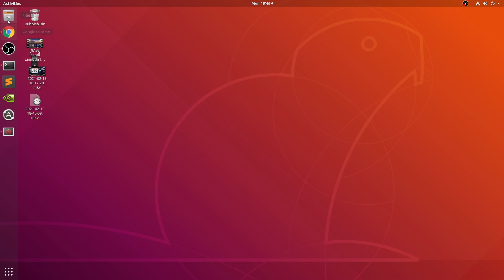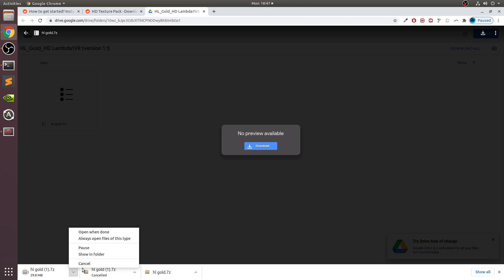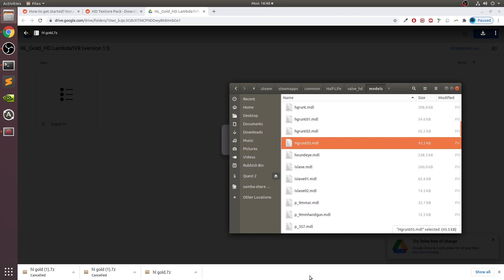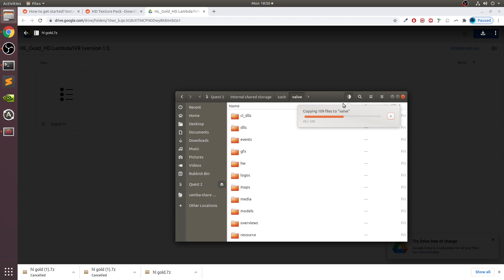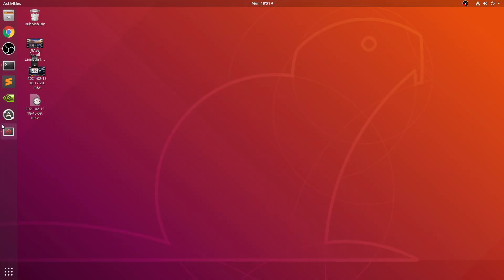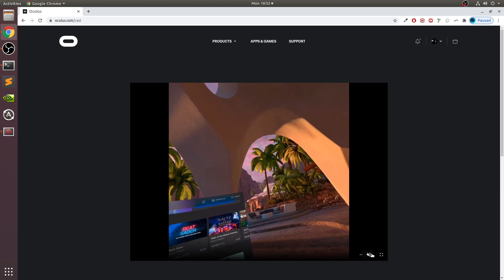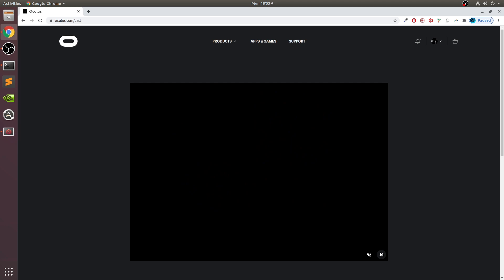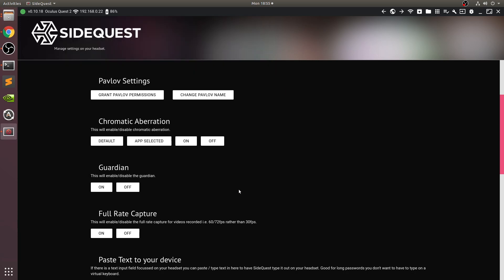Upgrade Lambda1VR Half-Life To HD On Oculus Quest & Quest 2 Linux | Virtual Reality